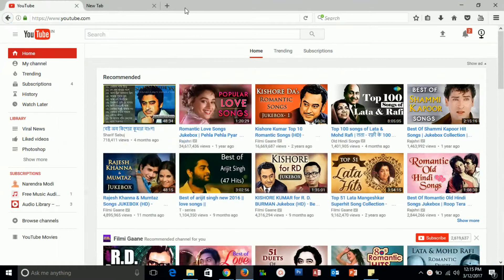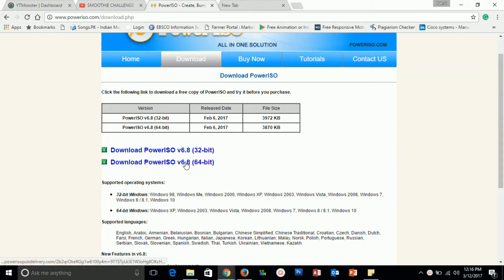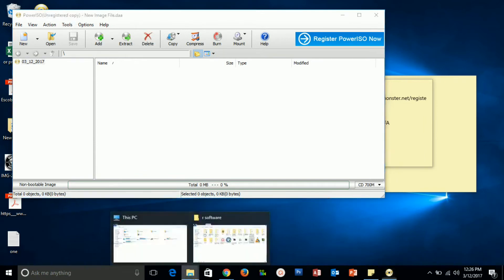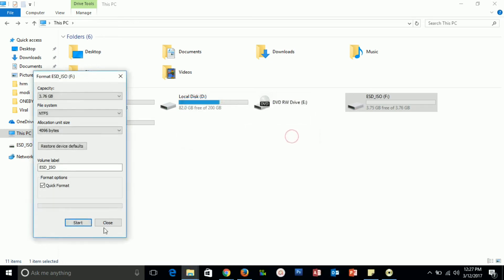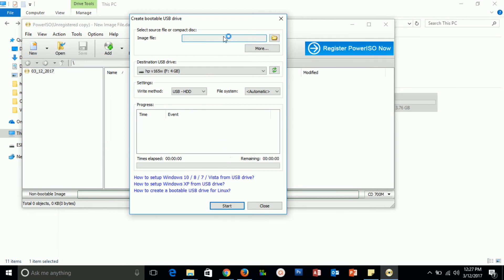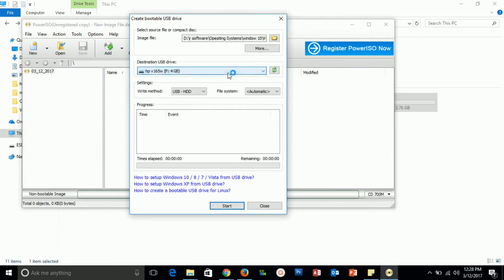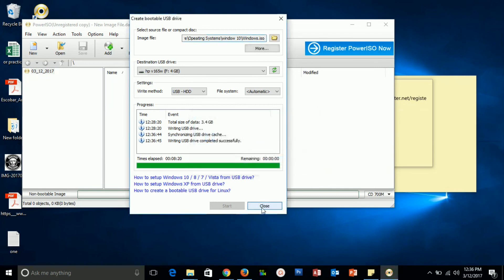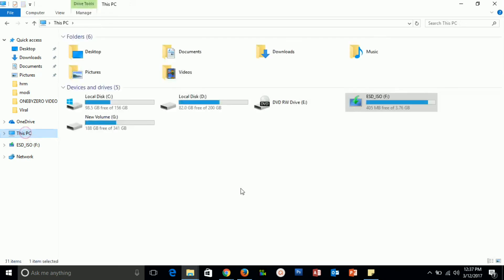Create Bootable Pendrive in a simpler way for Windows